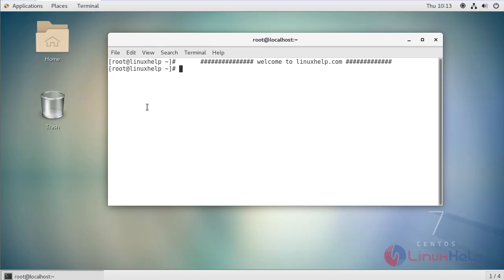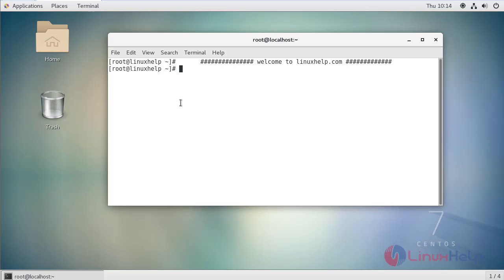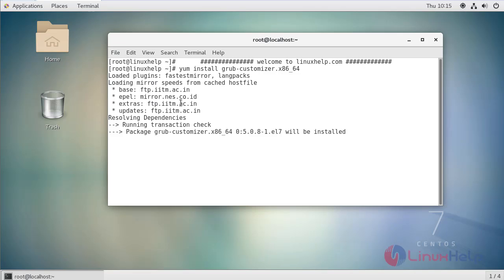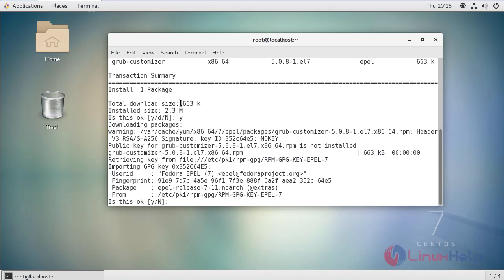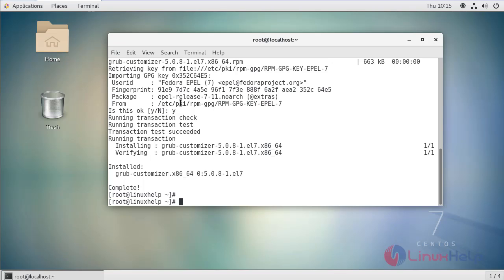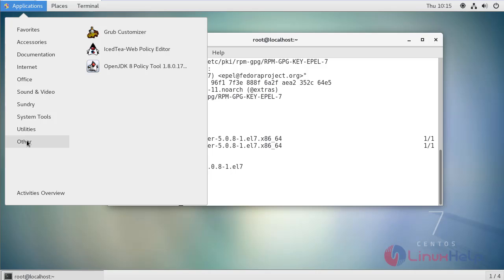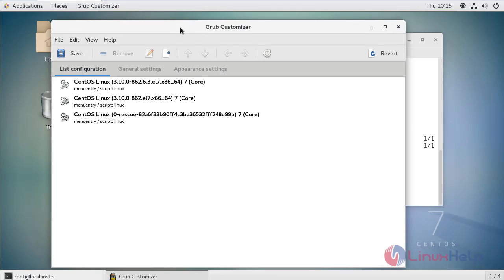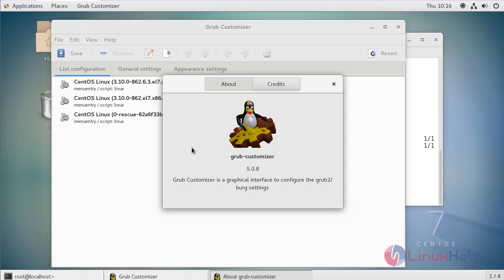How to Install Grub Customizer on Centos 7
This video covers the method to install Grub Customizer on CentOS 7. Grub Customizer is a graphical tool used to manage the Grub bootloader in centos.